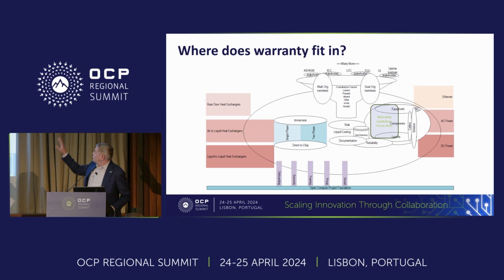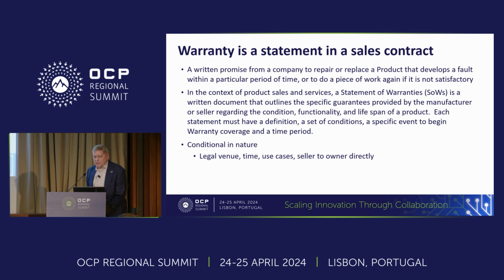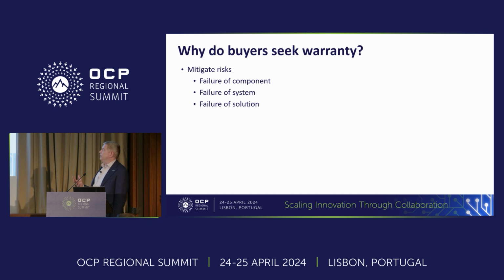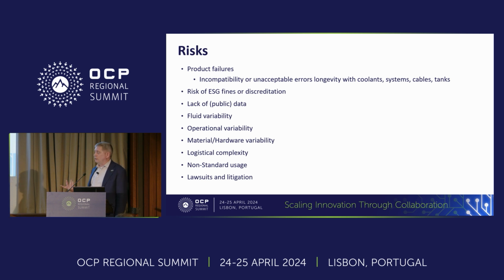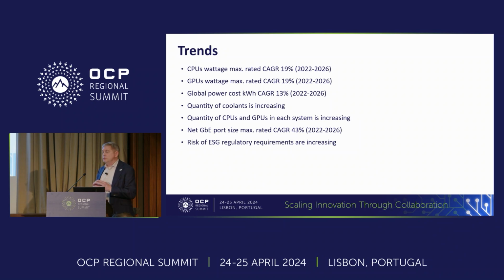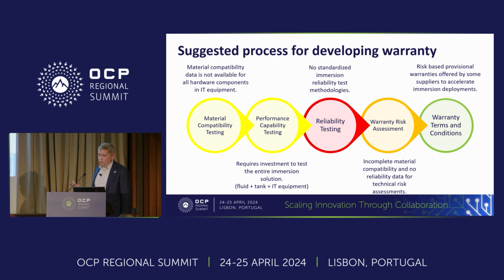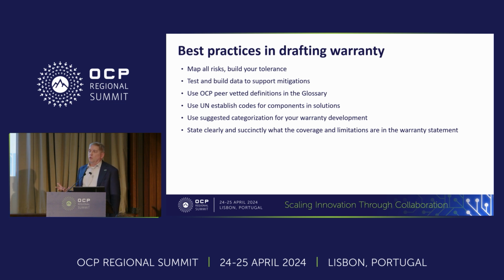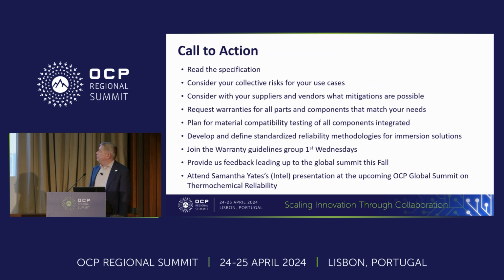Adopting Best Practices: Warranty Guidelines for Immersion Cooled Computing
Rich Lappenbusch, Senior Principal, Super Micro Computer- Inc

The Immersion Warranty Guidelines workstream represents a significant new critique of how existing immersion cooling technologies, products and related support services are developing and offering comprehensive warranty guidelines for liquid-cooled IT equipment. This session will highlight OCP vetted compliance criteria and practical strategies for navigating risk-related challenges in immersion cooling implementations. Emerging from the broader Immersion Challenges work, this initiative underscores the multi-industry commitment to understanding and addressing key hurdles in immersion technology adoption and how adopters can mitigate their risks to  acceptable levels over a system's lifetime.